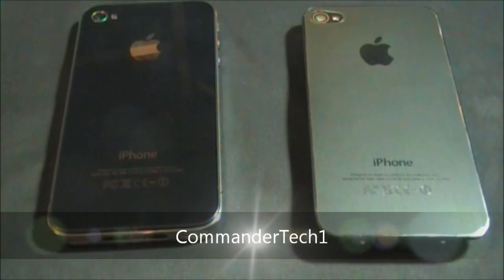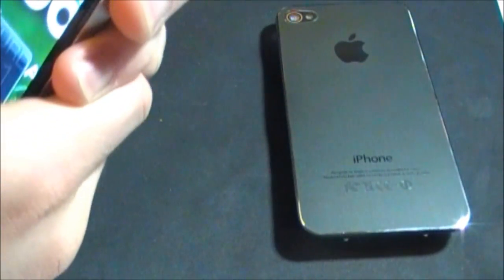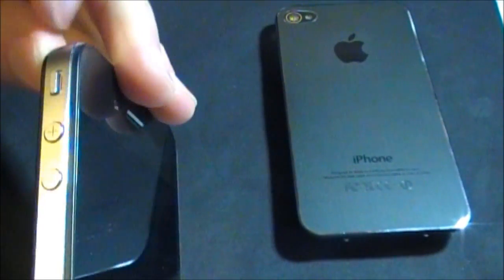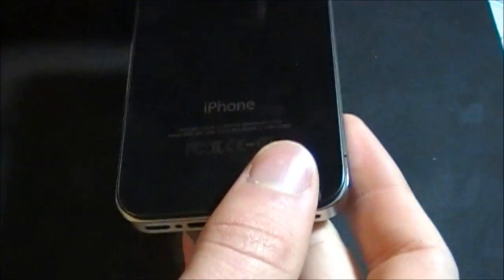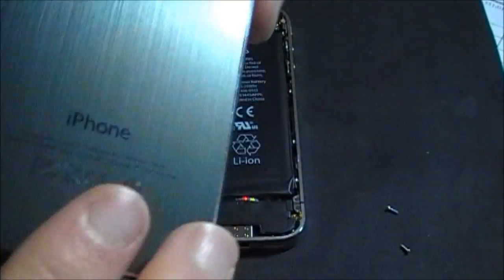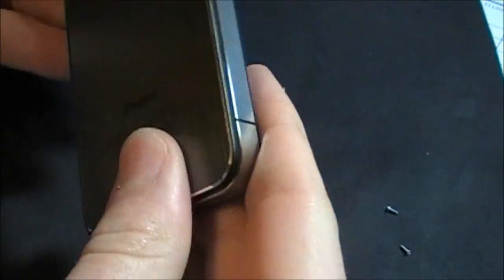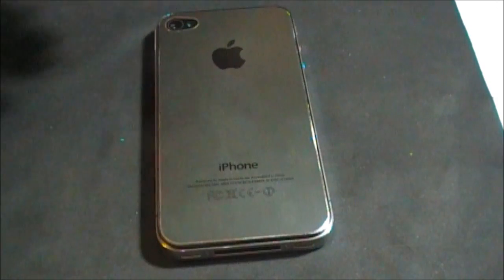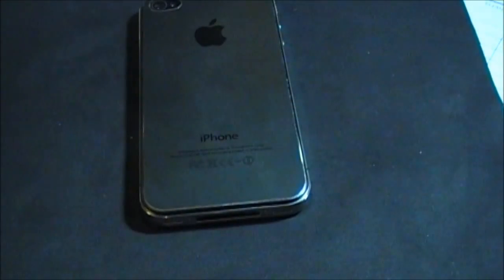How to Install/Remove Back Cover of iPhone 4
How to Install or Remove iPhone 4 Rear Panel